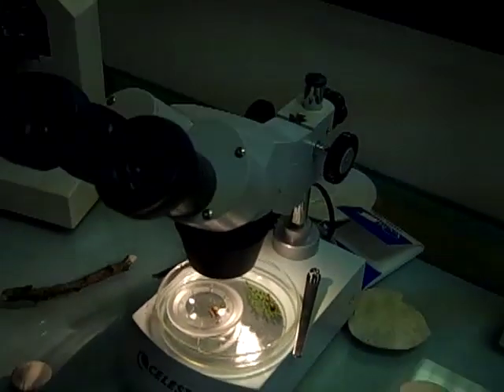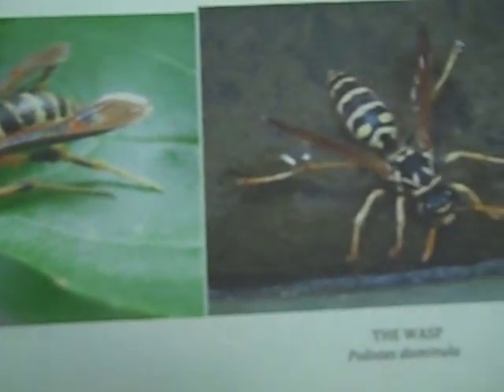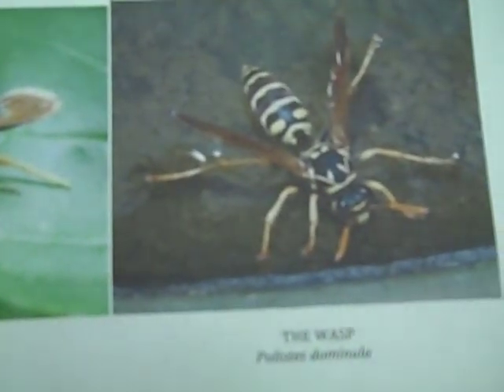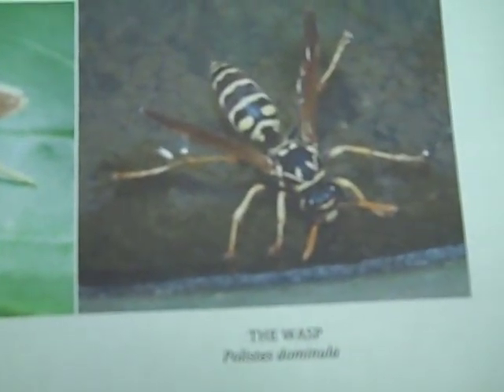PSCS is bio-curious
Puget Sound Community School teacher Tanya Lasswell set up a biology table at school and has students excited about science.